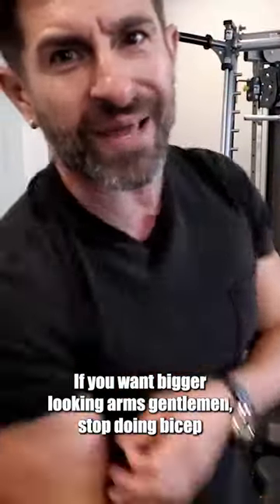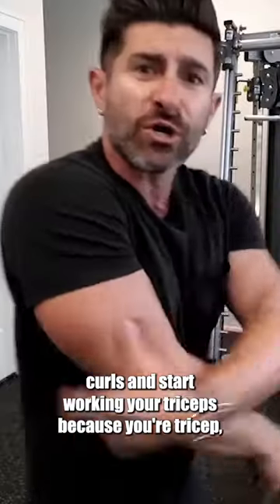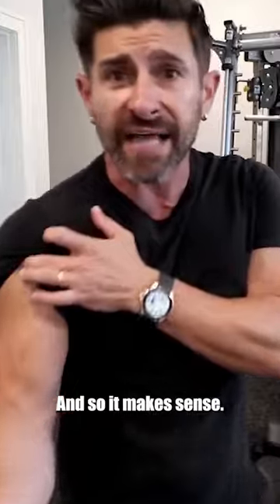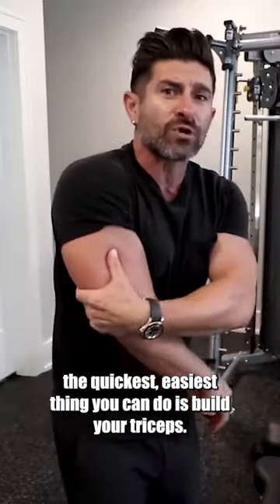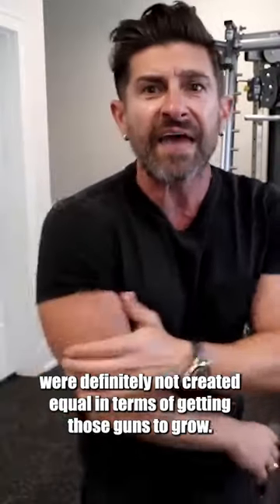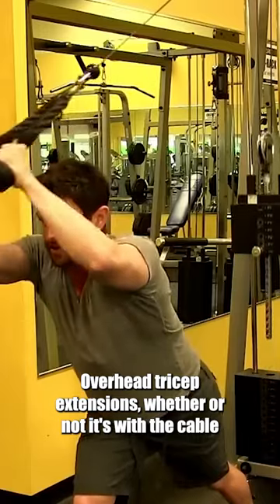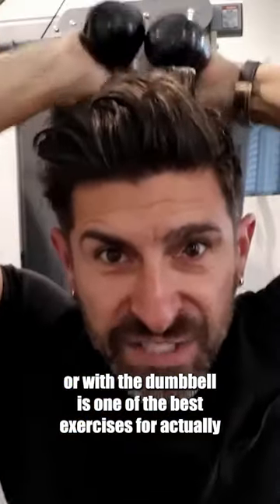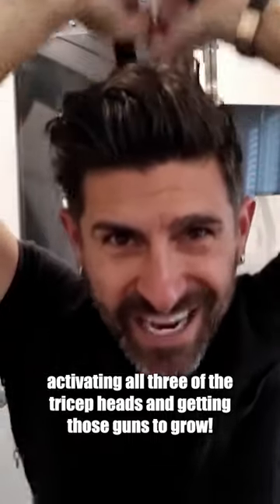#1 Exercise To Get Bigger Arms Fast (It Will Surprise You!)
Don't forget to Powder up before getting your sweat on!

If you want to build up those python arm muscles of yours don't focus on the biceps, instead focus on the triceps! Now, we're not saying to eliminate bicep exercises from your routine, but focusing more of your attention on those triceps is the way to go if you want to see results fast!